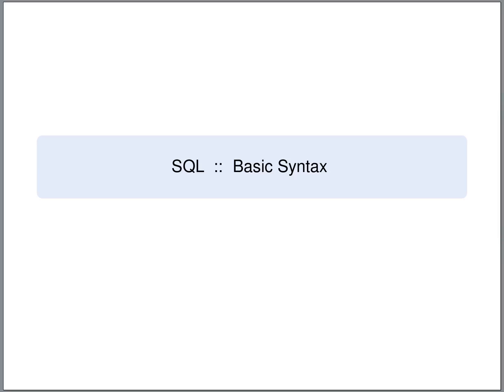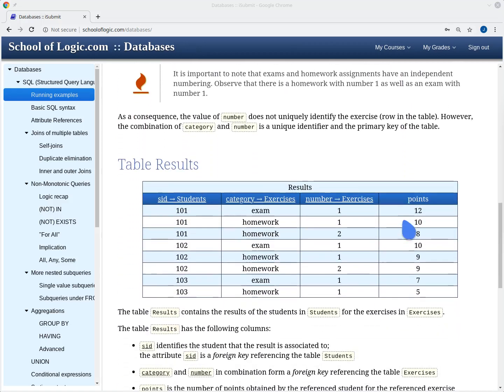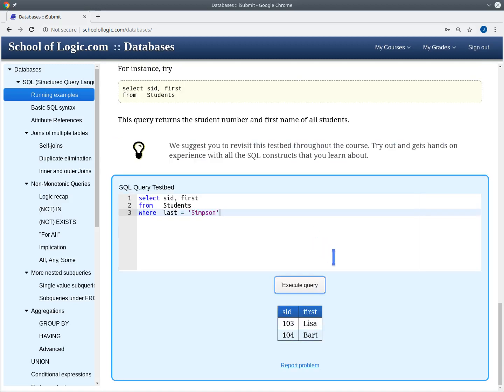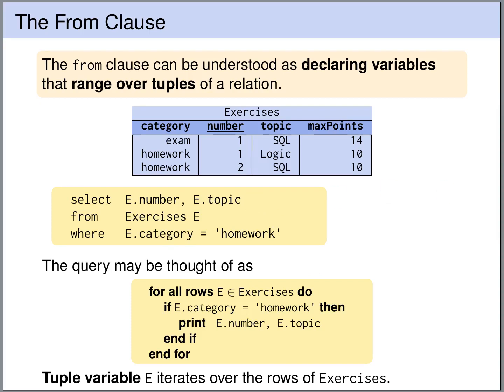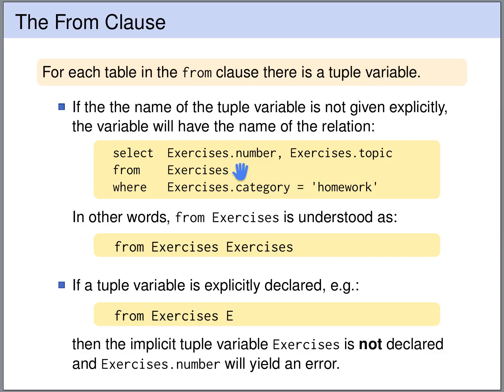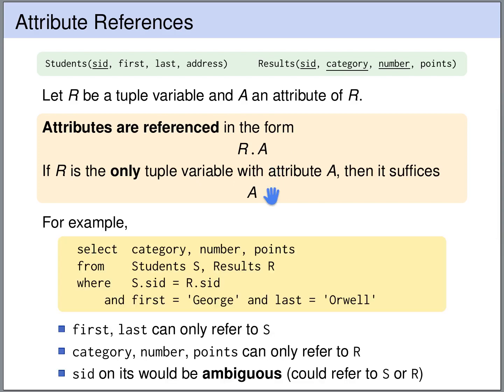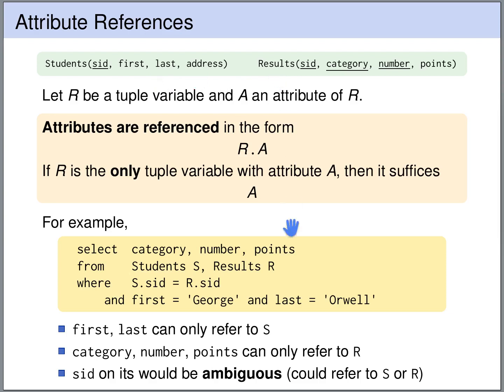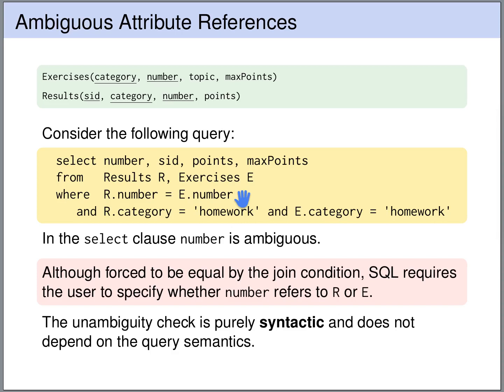SQL Tutorial - Basic Syntax | Database Tutorial 5b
In this lecture of the databases course we introduce the basic SQL syntax including the SELECT clause, FROM clause and WHERE clause. We will learn about attribute references and how to resolve ambiguity.